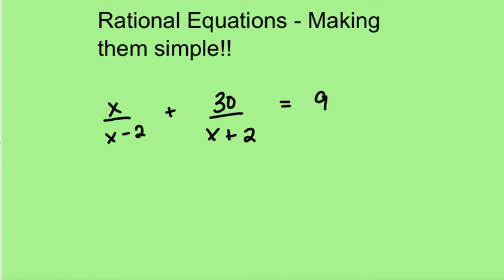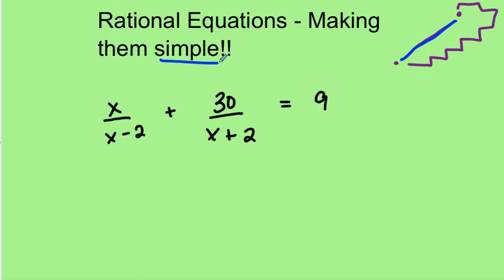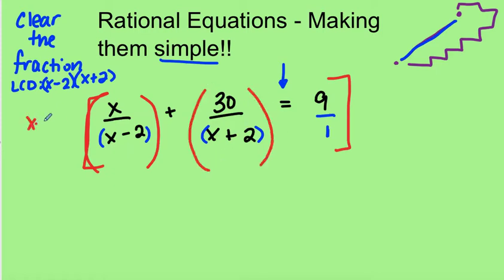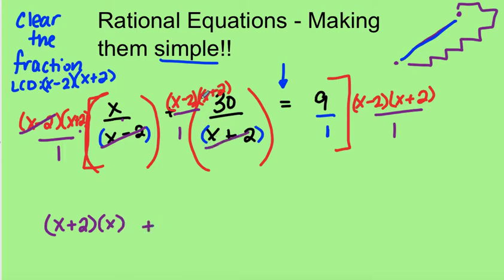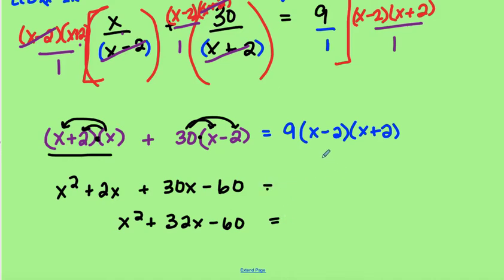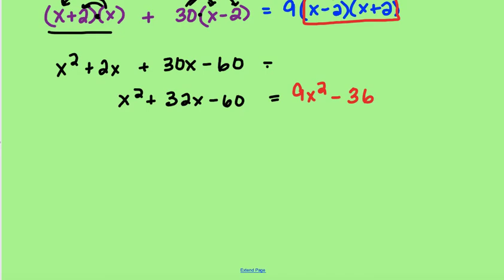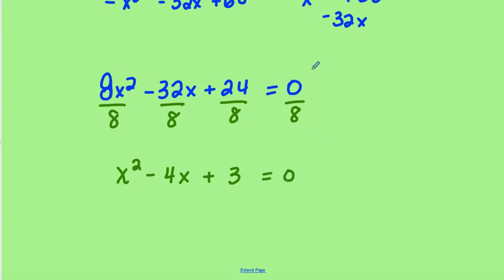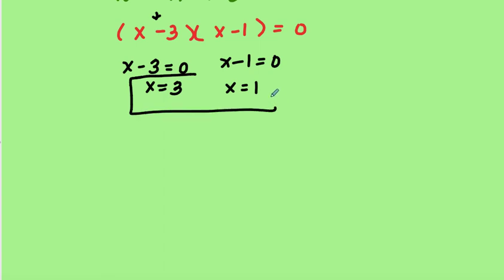Coach Fred's Alg 2 ~ Solving Rational Equations by clearing fractions